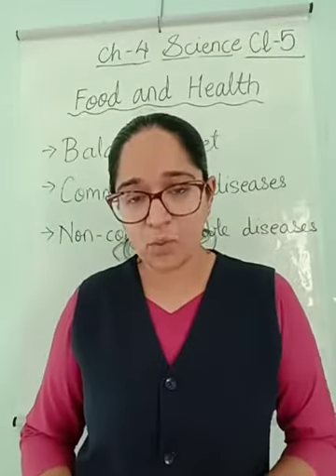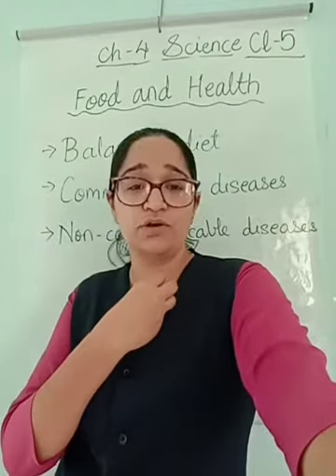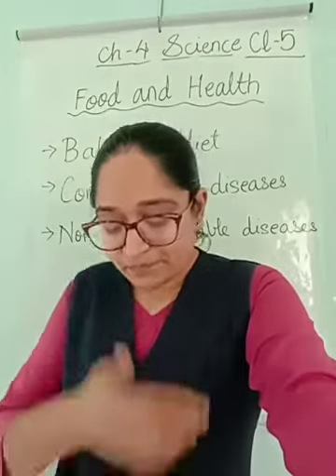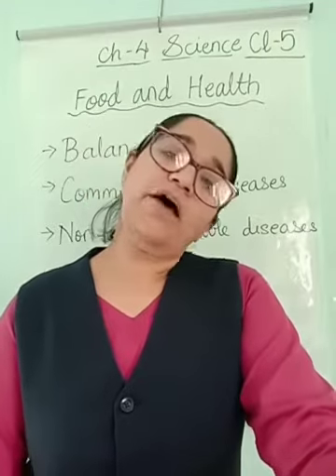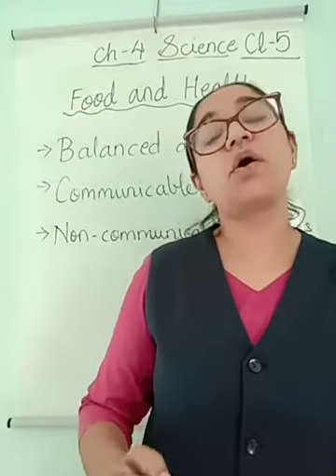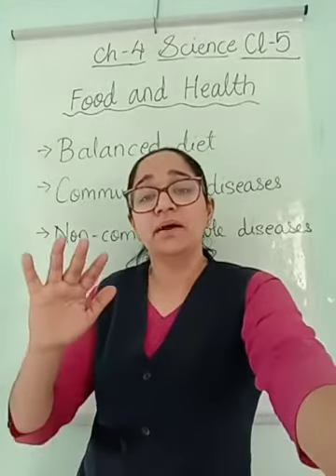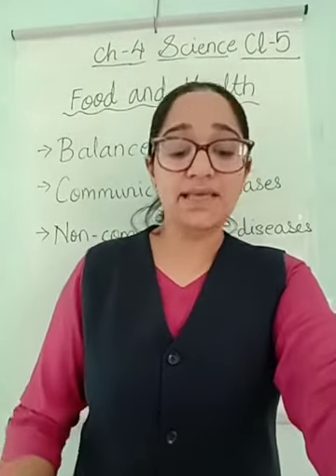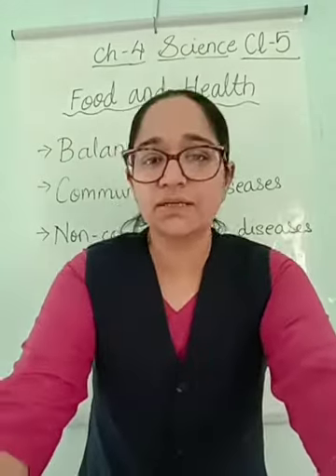CLASS 5 SCI CH 4 PART 1 DT 14 09 2020